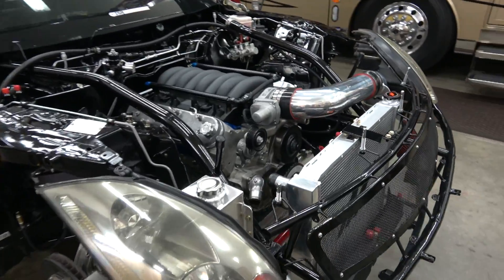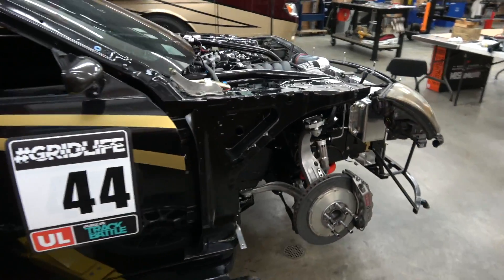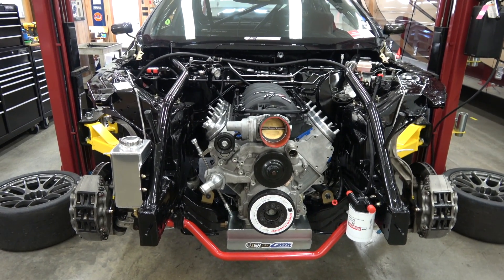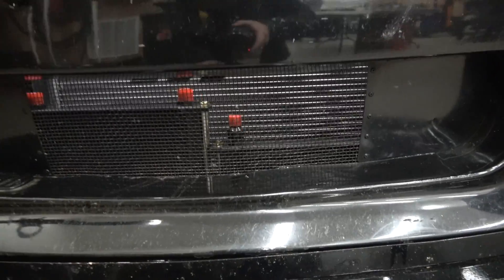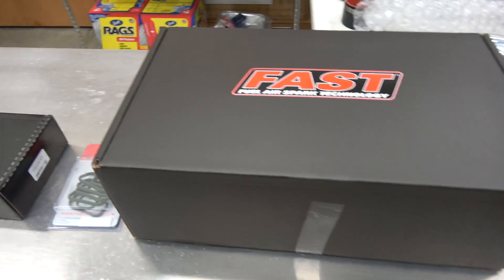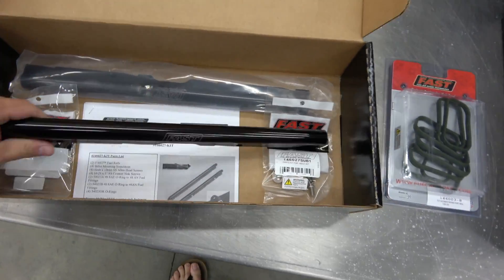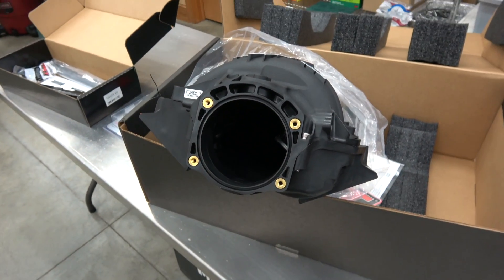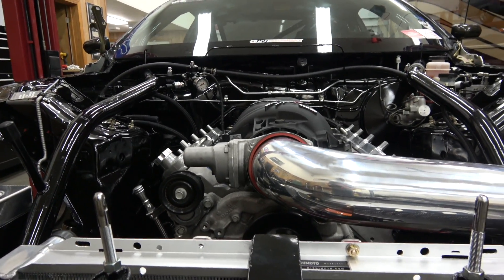LS3 G35 Build · Ep 3: Fuel Lines & Intake Manifold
The LSG35 build is moving along and some of the more tedious build items are getting tackled in this episode. We make new fuel lines, finalize the front end set up, get the new FAST intake manifold installed and we finish the episode with the front end finally assembled!